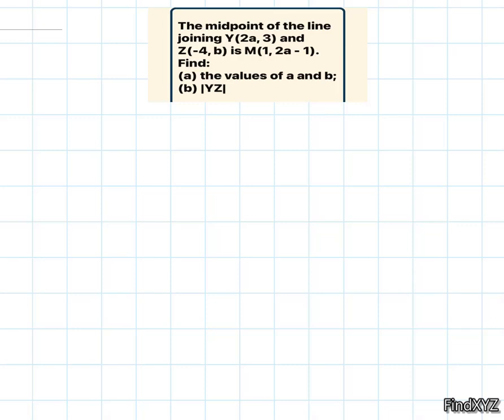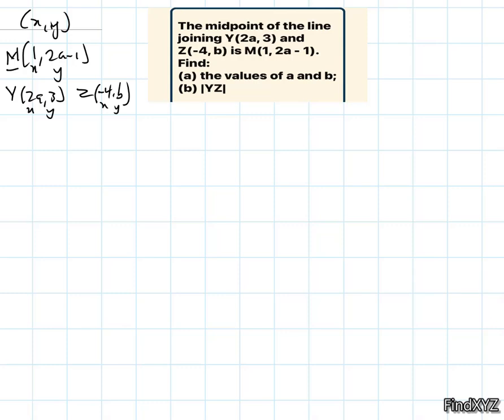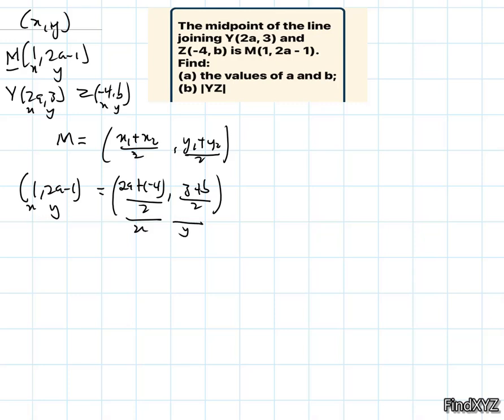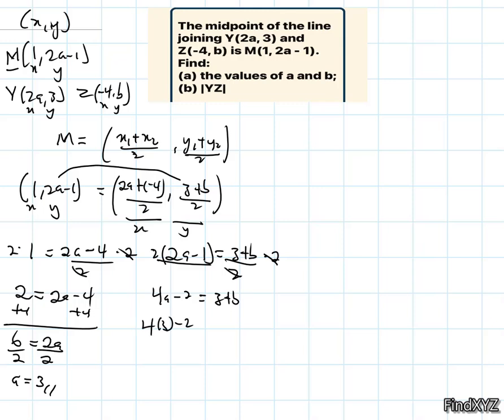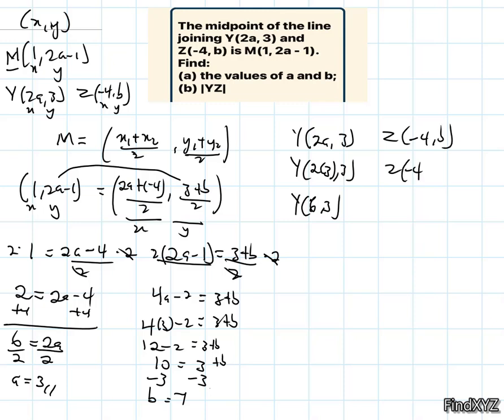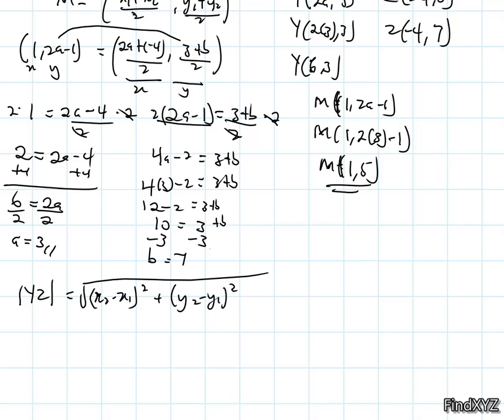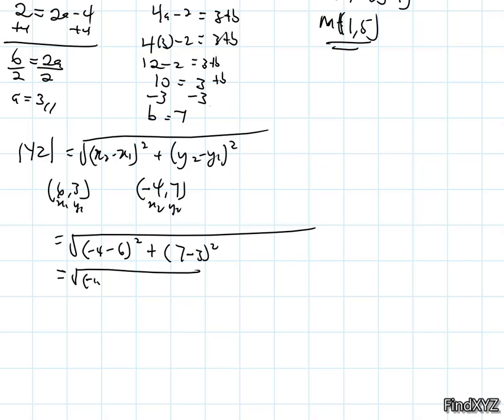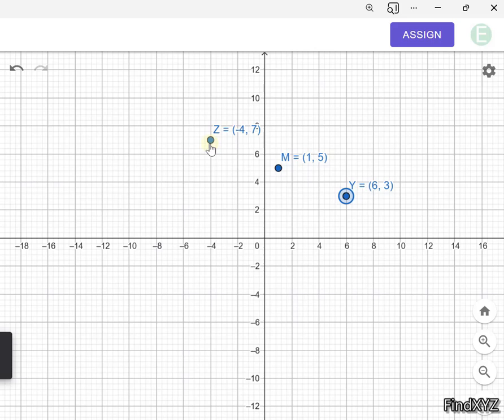Midpoint Formula & Distance: How to Find Unknown Variables a & b | Coordinate Geometry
In this video, we tackle a classic "Question of the Day" involving Coordinate Geometry.

We look at how to use the Midpoint Formula in reverse to find unknown variables in coordinate points, and then use those values to calculate the distance between two points.

[The Problem]
We solve this specific question step-by-step:
"The midpoint of the line joining Y(2a, 3) and Z(-4, b) is M(1, 2a - 1).
Find:
(a) the values of a and b;
(b) |YZ|"

✅ How to set up equations using the Midpoint Formula (x_1+x_2)/2.
✅ How to solve for unknown variables (a and b) algebraically.
✅ How to substitute values back into coordinates.
✅ How to use the Distance Formula to find the length of a line segment.